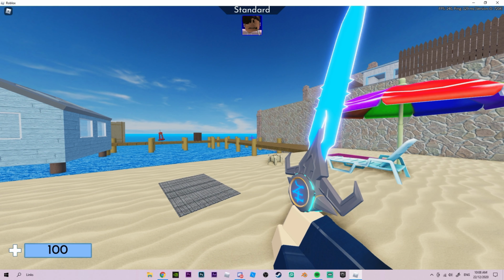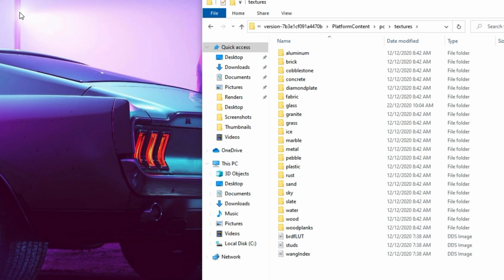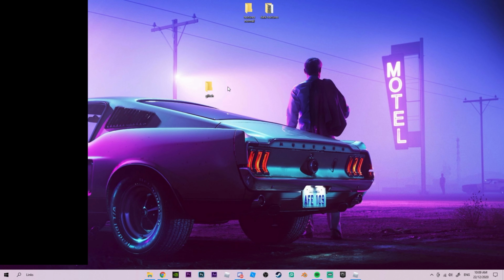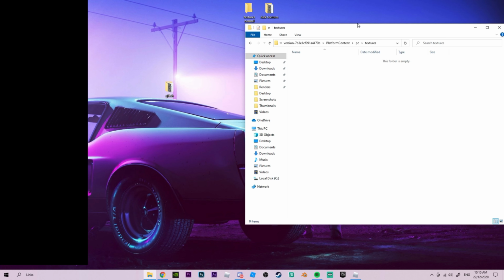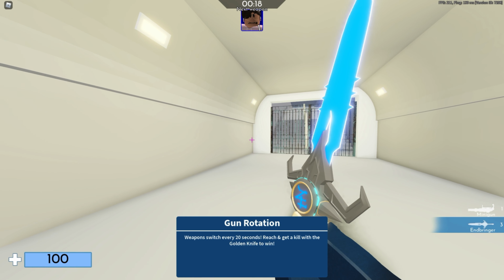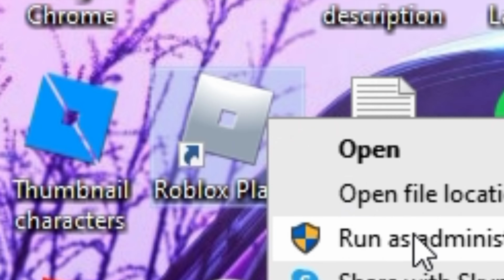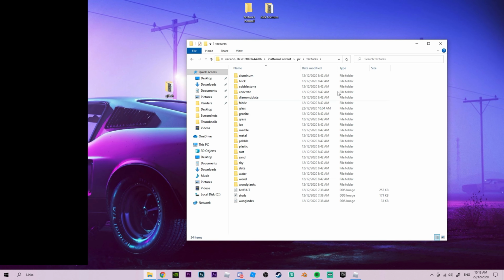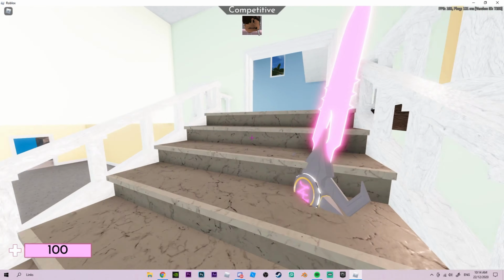How To Easily Remove/Restore Textures In Roblox!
DISCLAMIER: This video is only for users that have windows
This tutorial is how you can remove textures and restore them back in  Roblox and works in any game without no textures!

Timestamps:
Instructions on how to drag to a different file: 1:46

► Software:
Recording Software: GeForce Experience
Editing Software: LumaFusion, Photoshop